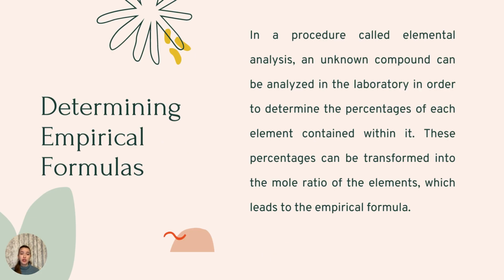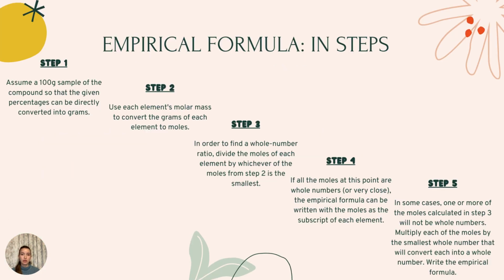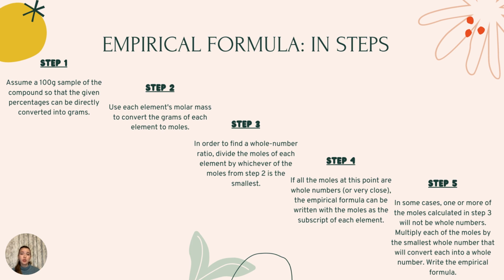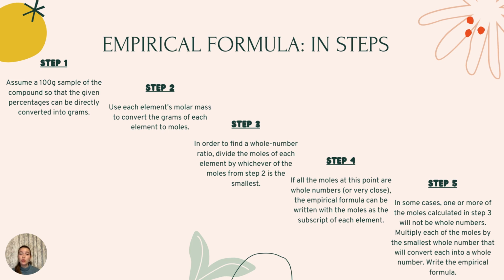CHM 141 Empirical Formulas from Percent Composition--CH. 3--Concept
This video tutorial was created by RLC tutor Gejla Toromani and it provides an explanation of the concept Empirical Formulas from percent composition.